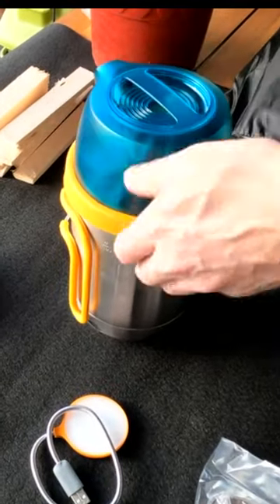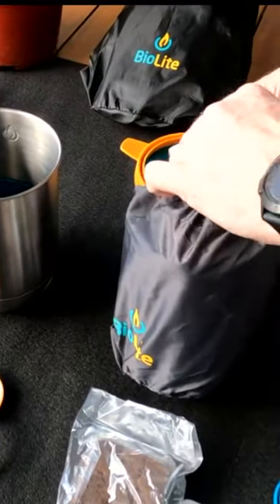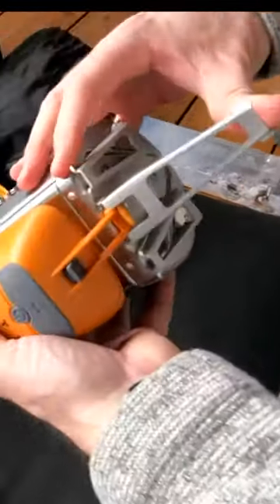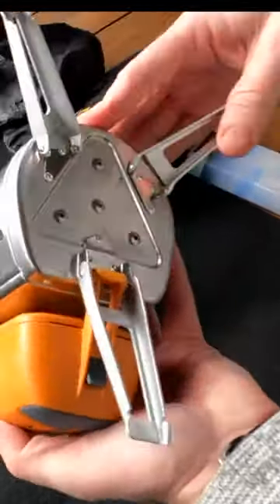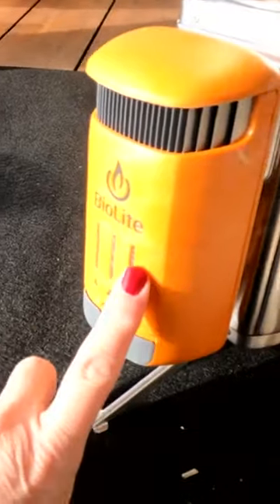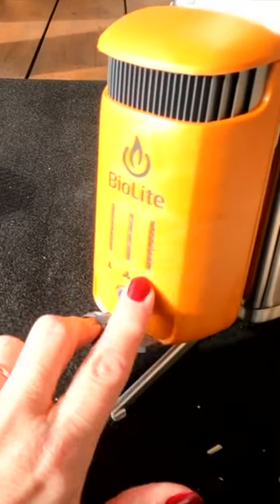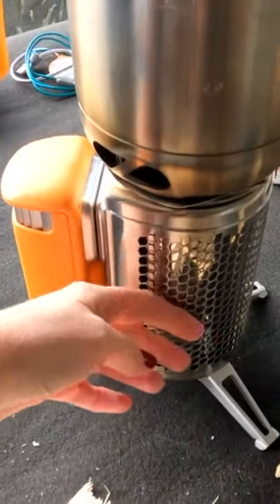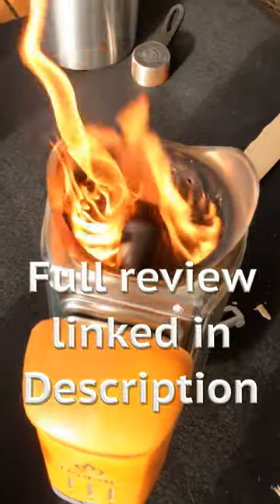Setting up & Lighting the Biolite Campstove 2+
Quick look at the fabulous Biolite campstove 2.

Biolite campstove 2+
Biolite campstove 2+ bundle